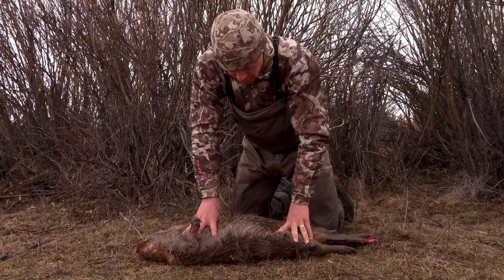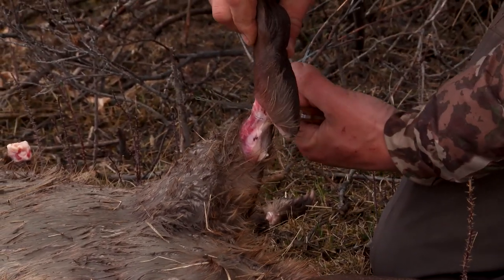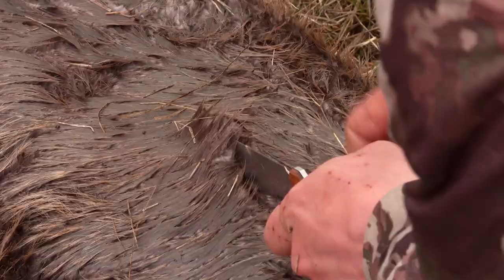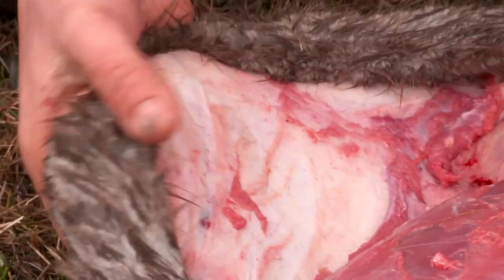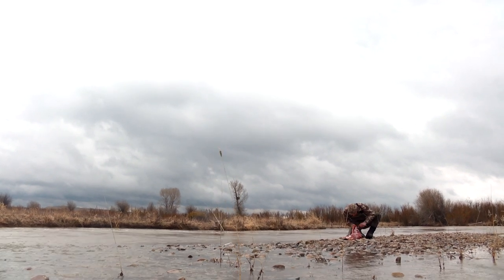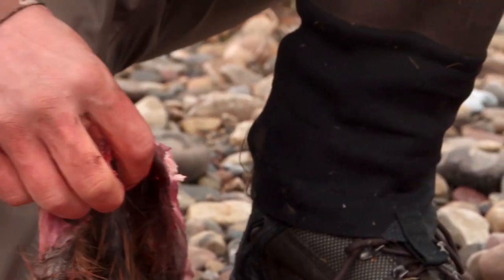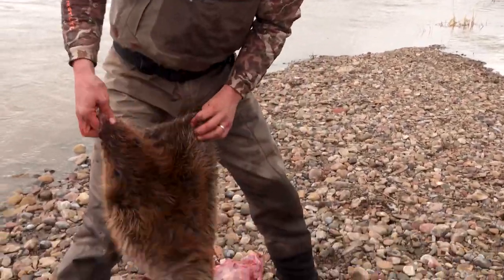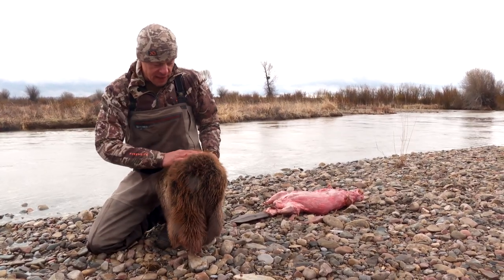How to Skin a Beaver with Steven Rinella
Steven Rinella skins a beaver he trapped near Daniel, Wyoming.